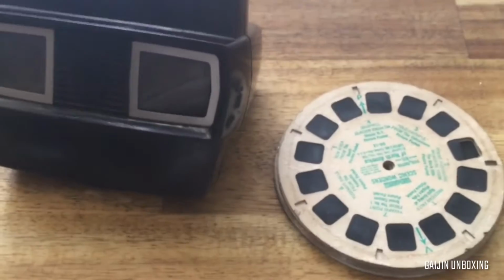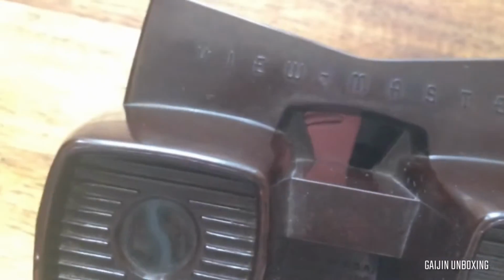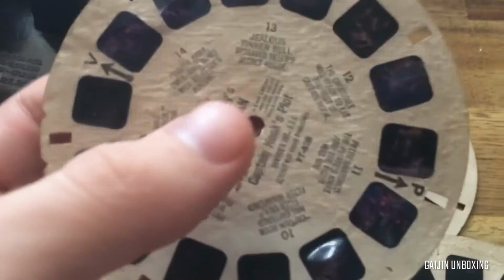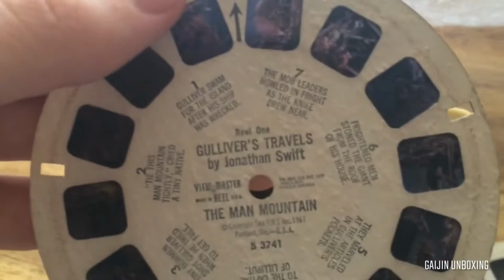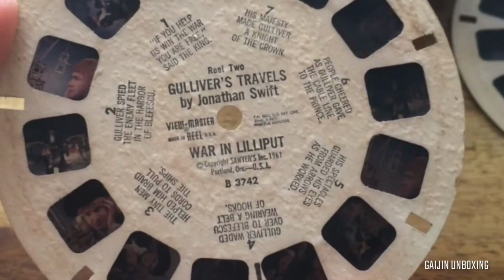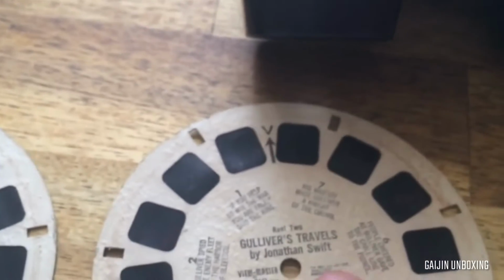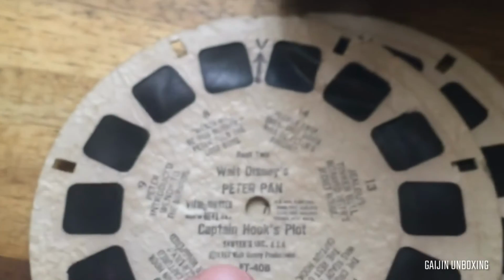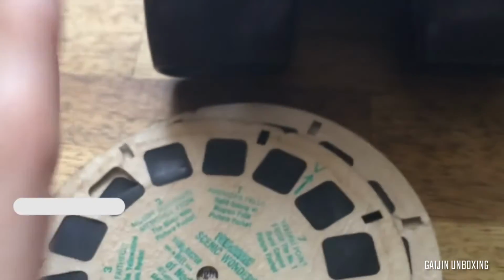Unboxing a Vintage 1940s Viewmaster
I check out a vintage Viewmaster toy, which allows you to view 3D images and stories.